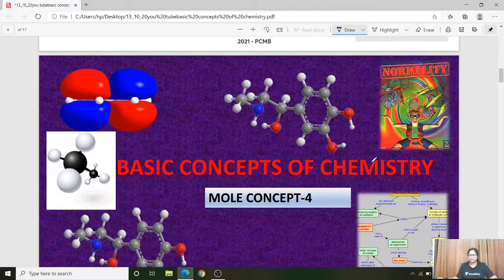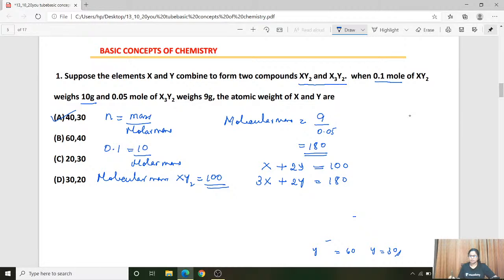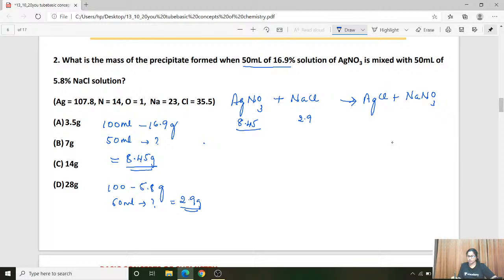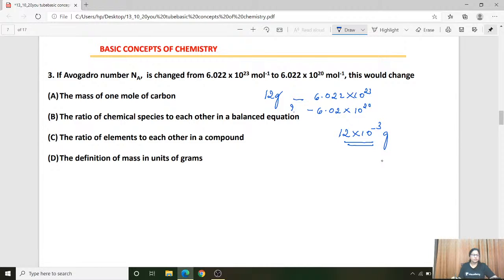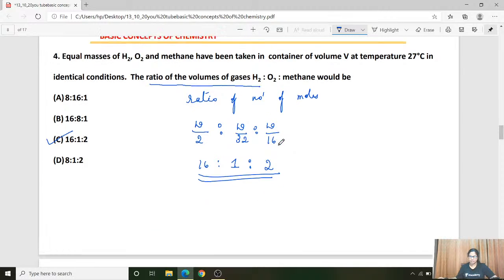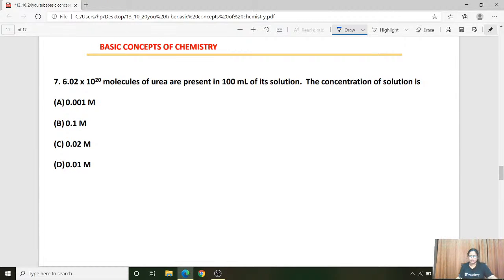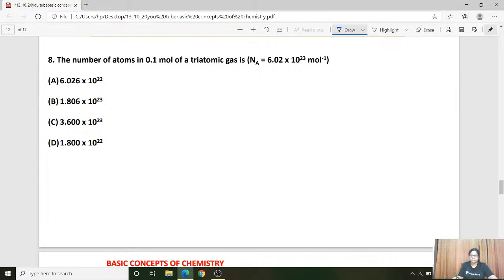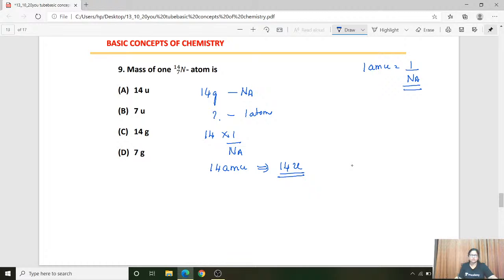KCET - Chemistry | Mock test on Mole Concept - Part 4 | Crack KCET 2021 & 2022 with Unacademy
"KCET Chemistry – Mock test on Mole Concept - Part 4 | Prepare for KCET 2021 | let's Crack it | Unacademy KCET | KCET Online Classes

Bhavani.M.P is one of the top Educators in the Unacademy KCET Category. She has 19 yrs of experience in teaching students of CET and NEET Categories. In today's session, Ma'am will take you through an Important Mock test on Mole Concept - Part 4, for KCET Aspirants. Watch the video to know all about the topic. Let's Crack KCET together!!

1. Learn from your favorite teachers
2. Dedicated DOUBT sessions for KCET 2021
3. One Subscription, Unlimited Access to Live Online Classes and Videos
4. Real-time interaction with best-in-class teachers
5. You can ask doubts in live online classes
6. Limited students in each KCET Online Class
7. Download the videos & watch offline

✅For all the new learners of Unacademy, use the code """"BHAVANILIVE"""" to get the subscription for 1 month at Rs.2250/- to get access to the premium content. Limited Period Offer.Valid till 31st October 2020